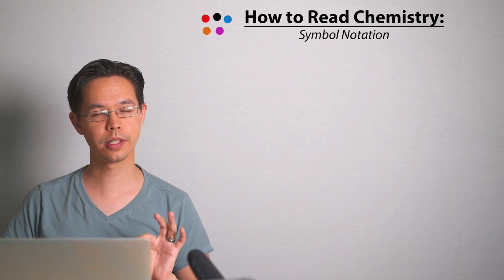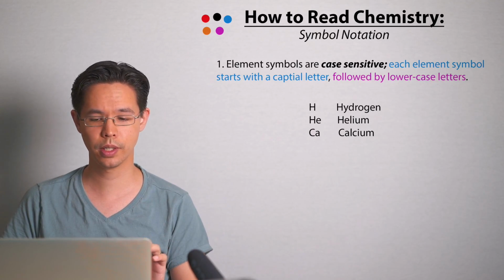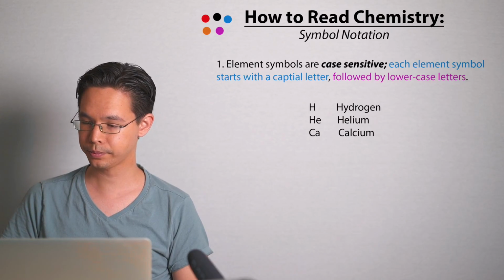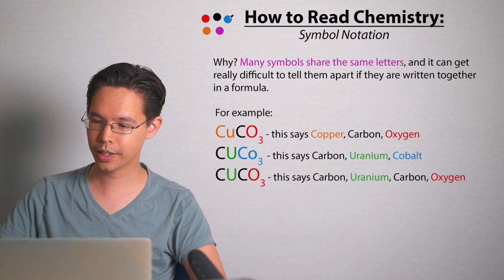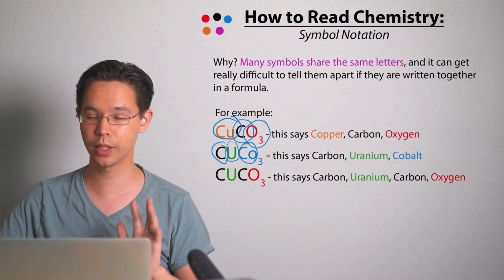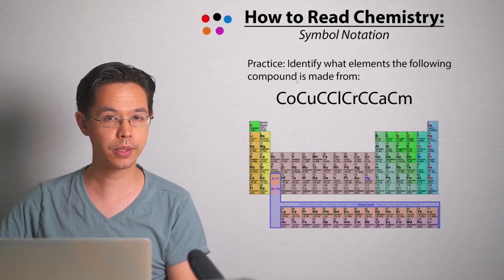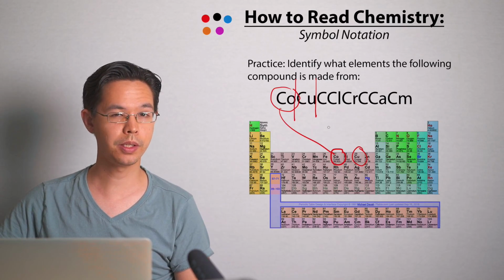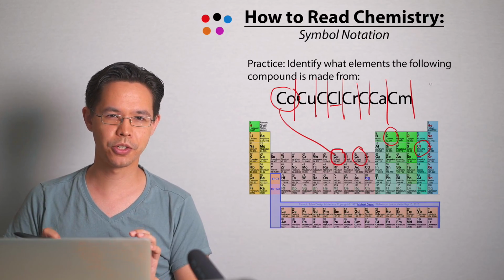Read Chemistry 02 - Case sensitive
Learn about why its important to use the right capital and lowercase letters when writing chemical symbols and formulas.